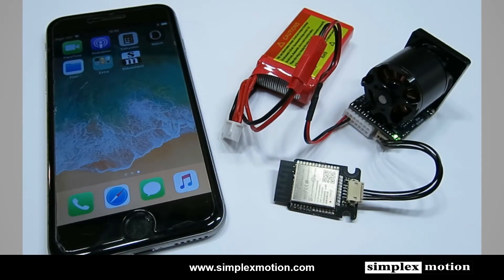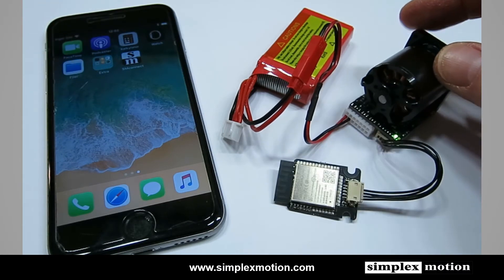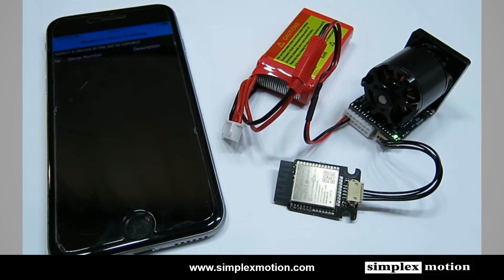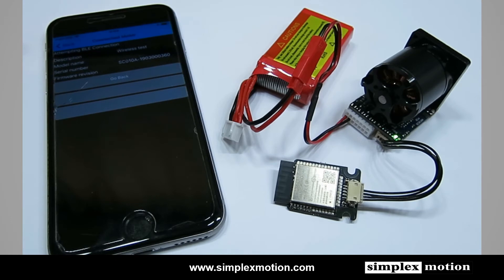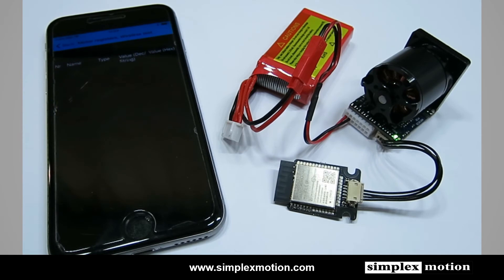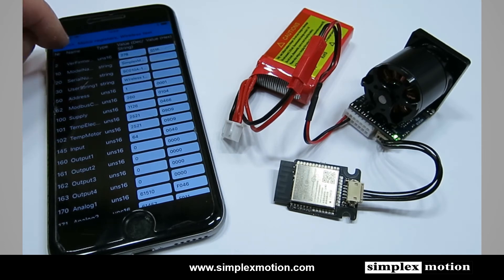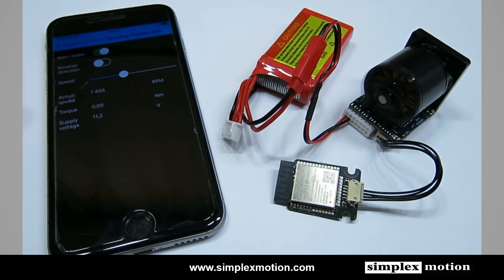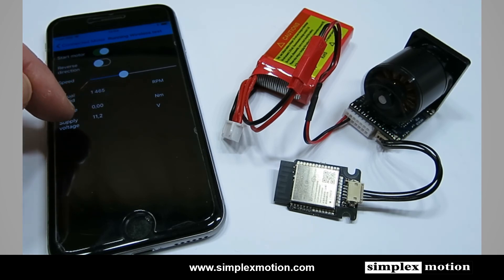Bluetooth Demo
Bluetooth Motion Control